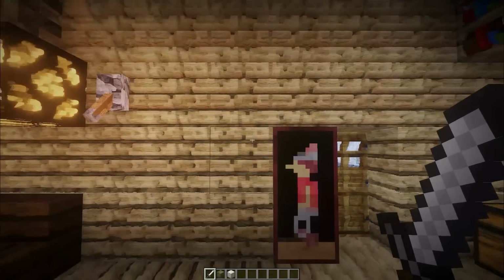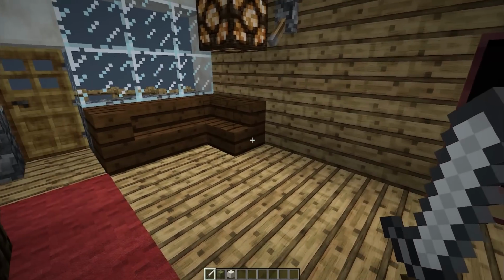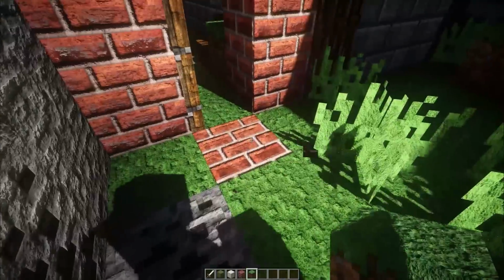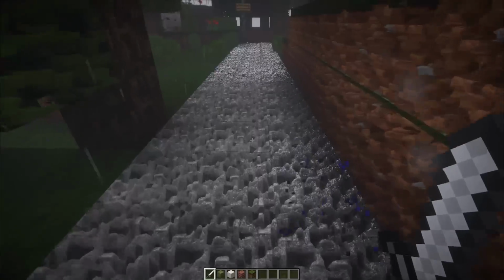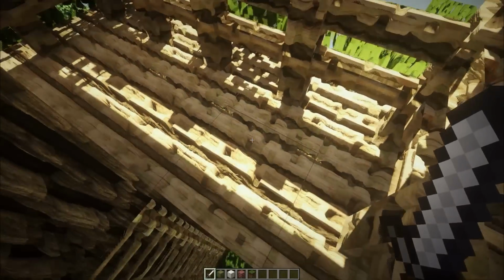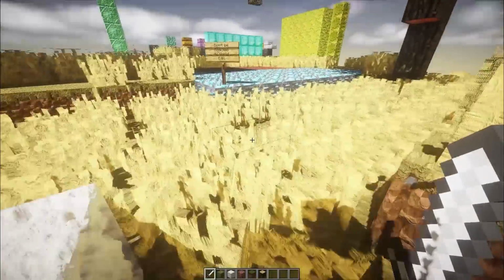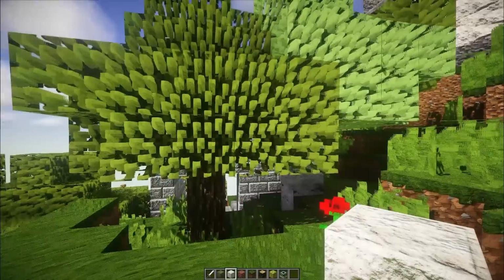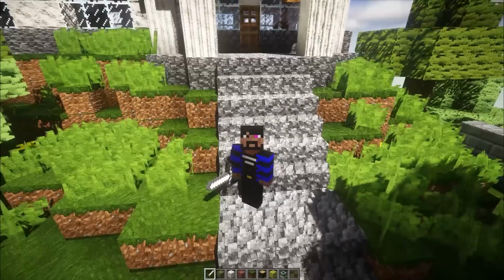THE MOST AMAZING MINECRAFT RESOURCE PACK EVER???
Have we found the most amazing most realistic resource pack in the world?  Perhaps this is the one!  If you're looking to take your minecraft to the next level with bump mapping and shaders!

Jesus Saves!

PinkEyeTheGlitch takes you on a tour around his village showing off his new favorite texture pack or resource pack.  This texture pack is loaded with cool blocks and things to look at.  I hope you enjoy this amazing work of art.

Song used in intro and outro:  "Whirlwind" by Tobes.

PC specs:
AMD FX series 8350 processor,
MSI 970A-G46? motherboard
Asus Geforce GTX 970ti graphics card,
Corsair Vengeance 8gb ram,
Corsair CX 750 power supply unit,
Seagate Barracuda 2tb 7200 rpm hard drive,
Enermax Coenus Case.

Font credits:  "Asherz08", "MadPixel", "Ashley Denham"